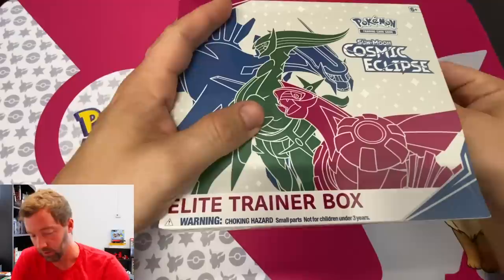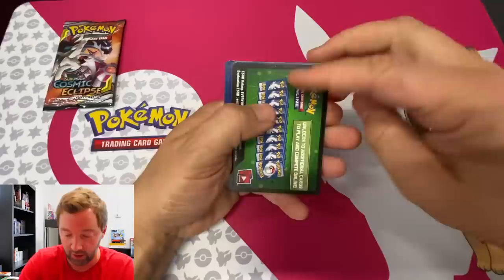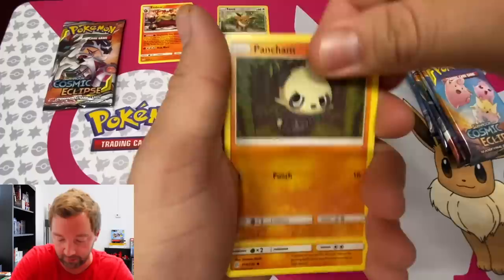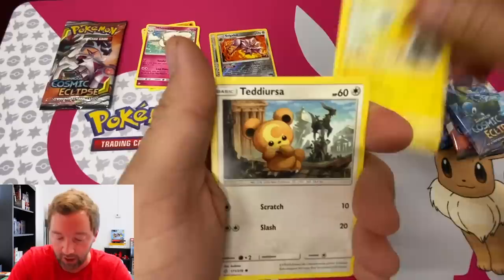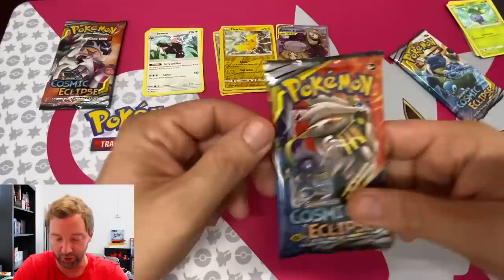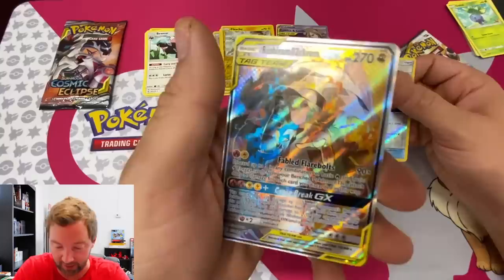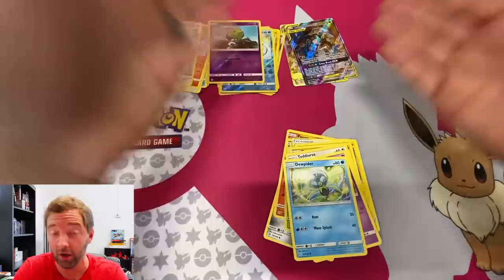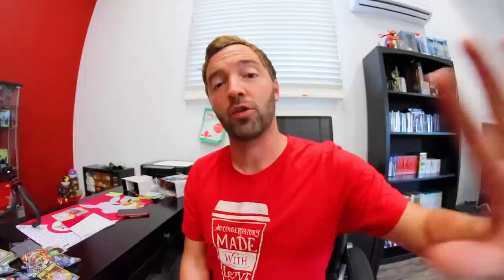NEWEST POKEMON CARDS ARE HERE! / Cosmic Eclipse Trainer Box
Cosmic Eclipse is here!! This was a pretty decent first set of pulls for the new set. I hope you guys dug watching me stutter over card names haha. Either way I had fun!